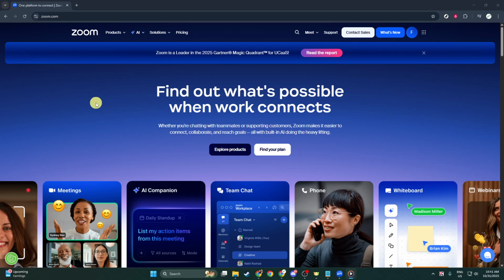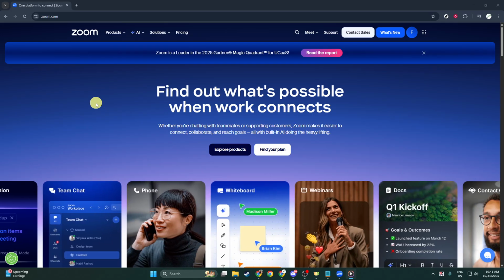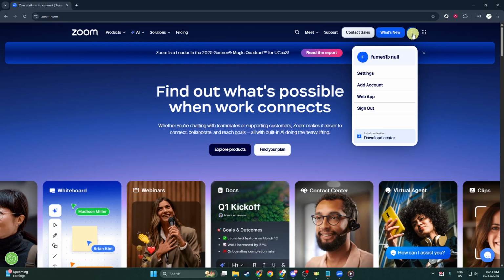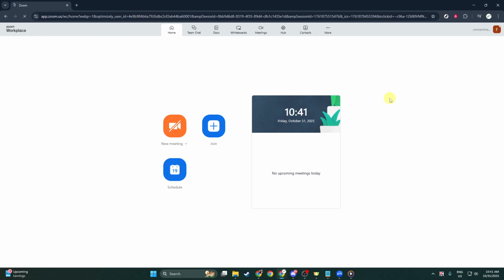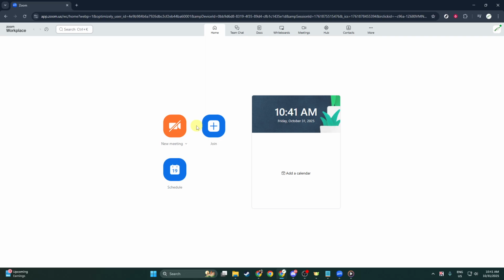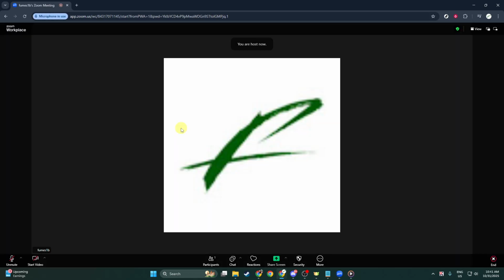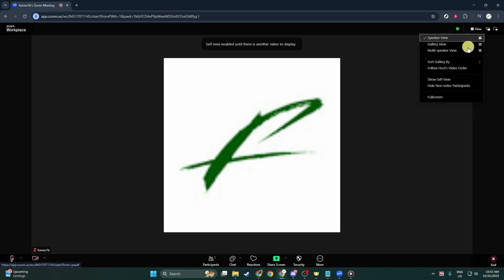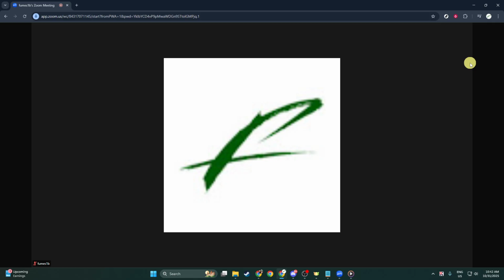How To Show Self View On Zoom – Enable Self View (Step By Step Guide)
How To Show Self View On Zoom – Enable Self View (Step By Step Guide) In this video, I’ll show you how to show your self view on Zoom using a simple step by step guide. This beginner-friendly tutorial walks you through enabling self view in Zoom settings so you can see yourself during meetings. Whether for work, school, or online events, this guide makes enabling self view in Zoom quick and easy.